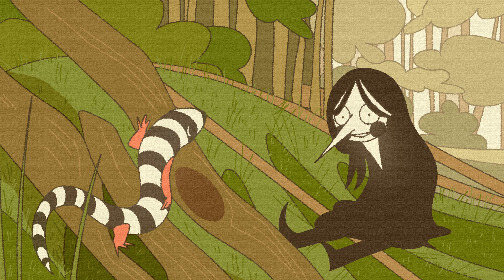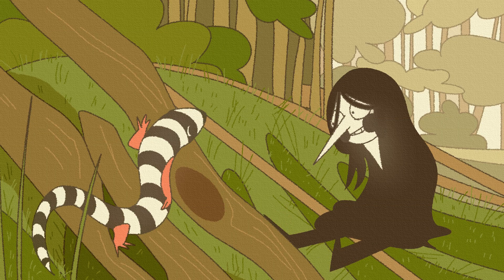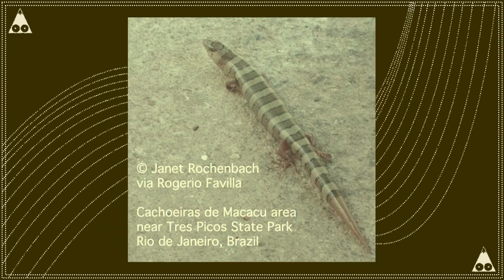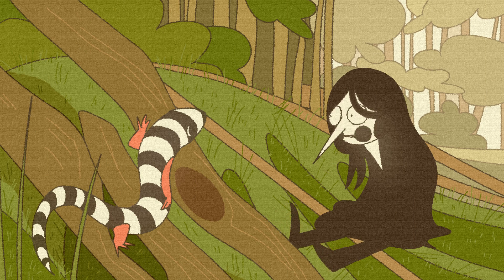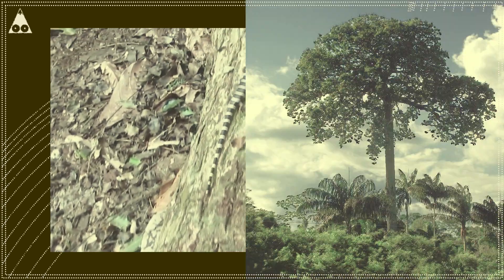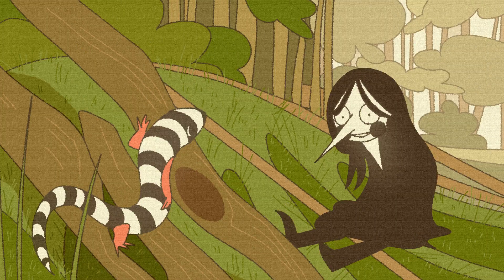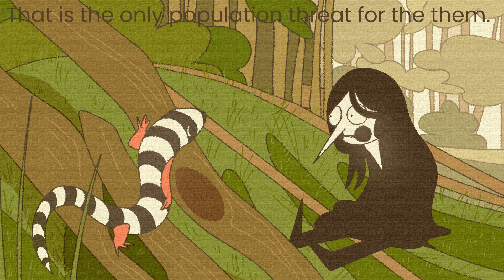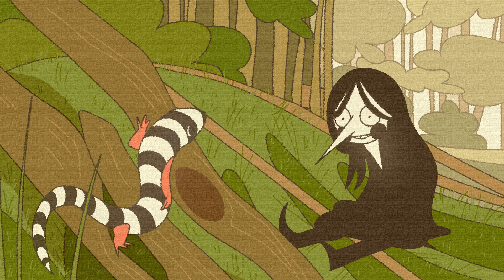Does the "Galliwasp" lizard really sting?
Everest covers the banded galliwasp.